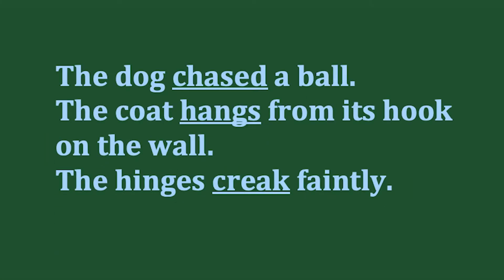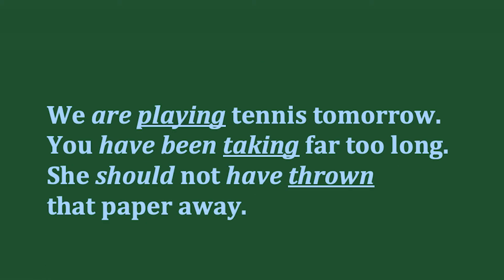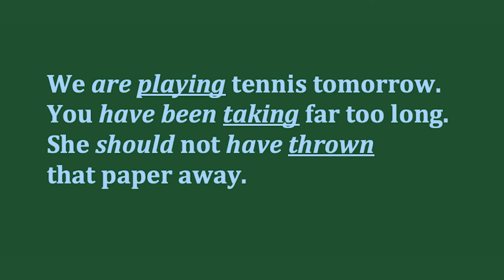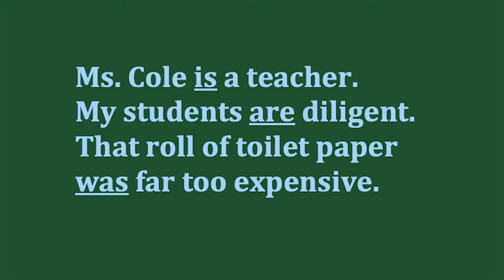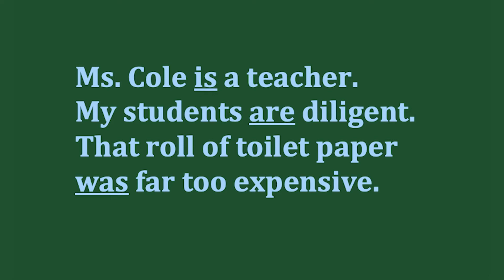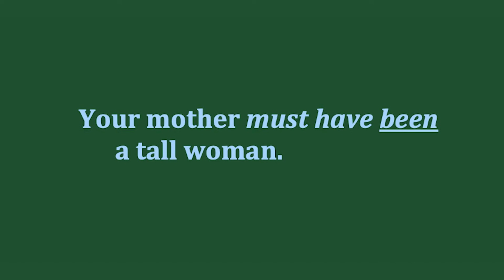Action Verbs and Linking Verbs, but Mostly Linking Verbs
Students often have difficulty identifying and using linking verbs, because they aren't "what you do." Here are some tips for getting more comfortable with the differences between action verbs and linking verbs.

If you're not already confident with simple verbs and verb phrases, review that video before watching this one.